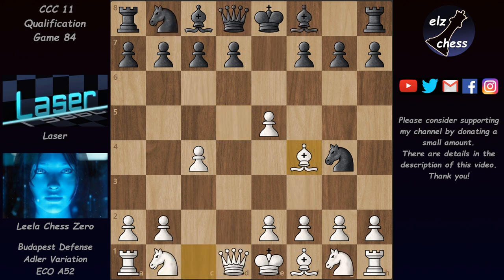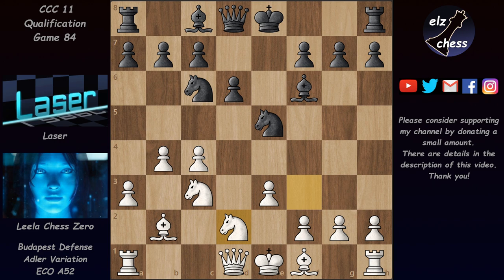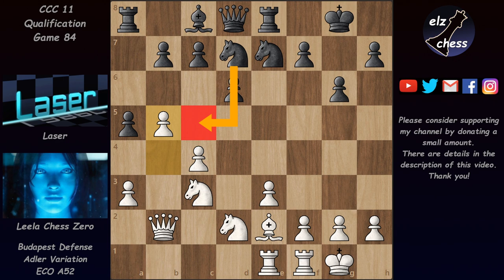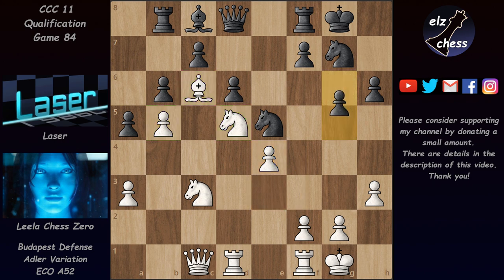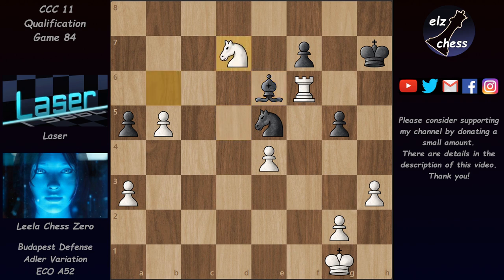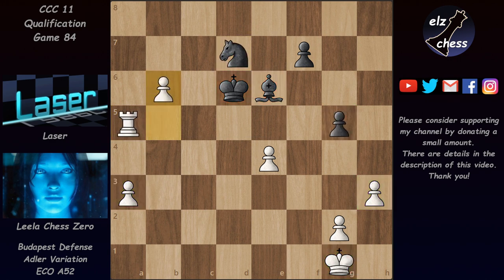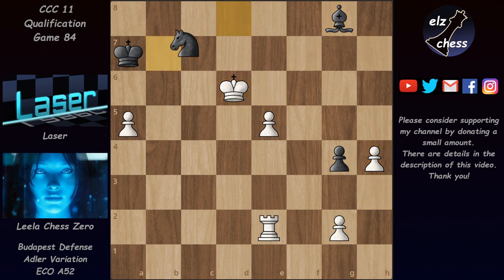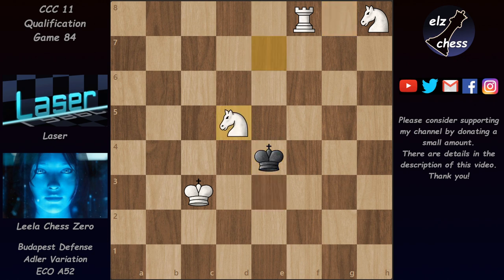Leela boxes in Laser in the Budapest Defense | CCC 11 Qualification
Leela Chess Zero expands on the queen-side and deploys some forces deep into Laser's position in a Budapest Defense. Under pressure, Laser drops some pawns and eventually struggles in an endgame with bishop and knight versus rook and two pawns.

Leela Chess Zero vs Laser
Budapest Defense: Adler Variation (ECO A52)
CCC 11 Qualification 2019
Game 84

Official site of the chess.com Computer Chess Championship (CCC):
Official site of the Top Computer Chess Championship (TCEC):
If you want to get better at chess fast, i recommend you to study simple and complex endgames:
This is the microphone i use for recording:
PGN of the game:

[Event "CCC11 Qualification (30|5)"]
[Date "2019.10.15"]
[Round "1"]
[White "Lc0"]
[Black "Laser"]
[Result "1-0"]
[ECO "A52"]
[GameDuration "01:14:53"]
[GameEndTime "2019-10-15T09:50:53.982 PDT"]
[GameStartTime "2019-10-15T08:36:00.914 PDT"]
[Opening "Budapest"]
[PlyCount "265"]
[TimeControl "1800+5"]
[Variation "Adler Variation"]

1. d4 Nf6 2. c4 e5 3. dxe5 Ng4 4. Nf3 Bc5 5. e3 Nc6 6. a3 Ngxe5 7. b4 Be7 8. Nc3
d6 9. Bb2 Bf6 10. Nd2 O-O 11. Be2 g6 12. O-O Re8 13. Qb3 Bg7 14. Rae1 Nd7 15.
Nd5 Bxb2 16. Qxb2 Ne7 17. Nc3 a5 18. b5 h6 19. Rd1 Nf5 20. h3 Ng7 21. Bf3 Rb8
22. Nd5 b6 23. Ne4 Re6 24. Nf4 Re8 25. Nc3 Ne5 26. Bc6 Rf8 27. Nfd5 Nxc4 28. Qc1
Ne5 29. e4 g5 30. f4 gxf4 31. Qxf4 Qg5 32. Qxg5 hxg5 33. Nxc7 Ne6 34. N3d5 Kh8
35. Rf6 Kh7 36. Nxe6 Bxe6 37. Nc7 Bc4 38. Rdxd6 Rfd8 39. Rxd8 Rxd8 40. Bd5 Rd7
41. Na8 Bxd5 42. Nxb6 Be6 43. Nxd7 Nxd7 44. Rf1 Kg6 45. Rc1 Kf6 46. Rc6 Nb8 47.
Rc7 Nd7 48. Ra7 Ke5 49. Rxa5 Kd6 50. b6 f6 51. b7 Kc7 52. Rb5 Kb8 53. Rb4 Ka7
54. Kf2 Kb8 55. a4 Ne5 56. Rb6 Bd7 57. Rxf6 Kxb7 58. a5 Nd3+ 59. Ke3 Nc5 60.
Rb6+ Kc7 61. Kd4 Nb7 62. Rg6 Nd8 63. Ke3 Nf7 64. Rg7 Be6 65. Kd4 Kb7 66. Rg6 Ba2
67. Rf6 Ka7 68. e5 Nd8 69. Kc5 Nb7+ 70. Kb4 Nd8 71. Rd6 Nf7 72. Rd2 Be6 73. Re2
Nd8 74. Kc5 g4 75. h4 Bg8 76. Kd6 Nb7+ 77. Ke7 Bh7 78. Kf6 Bd3 79. Re1 Ba6 80.
e6 Nd6 81. e7 Bb5 82. h5 Ne8+ 83. Kg5 Ka6 84. h6 Bd3 85. Kf4 g3 86. Kxg3 Kb5 87.
Kf4 Bh7 88. a6 Kb6 89. a7 Kxa7 90. Ke5 Ka6 91. Rf1 Kb5 92. Rf8 Kc4 93. Rxe8 Bg6
94. Rf8 Kc5 95. Rd8 Kb6 96. Rd6+ Ka5 97. Rxg6 Kb4 98. e8=Q Kc3 99. h7 Kd3 100.
h8=N Ke3 101. g3 Kf3 102. g4 Ke3 103. g5 Kf3 104. Rg7 Ke3 105. g6 Kf3 106. Rg8
Ke2 107. g7 Ke3 108. Rf8 Kd2 109. g8=N Ke3 110. Qd7 Ke2 111. Qd2+ Kxd2 112. Kd4
Ke2 113. Kc3 Ke3 114. Ne7 Ke4 115. Nd5 Kxd5 116. Ng6 Ke4 117. Rf6 Kd5 118. Ne7+
Ke5 119. Nd5 Kxd5 120. Rf8 Ke4 121. Re8+ Kf4 122. Kd4 Kf5 123. Re4 Kf6 124. Re5
Kg6 125. Kd5 Kf6 126. Kd6 Kf7 127. Rf5+ Kg6 128. Ke6 Kg7 129. Rf6 Kg8 130. Rg6+
Kh8 131. Kf7 Kh7 132. Rd6 Kh8 133. Rh6# 1-0